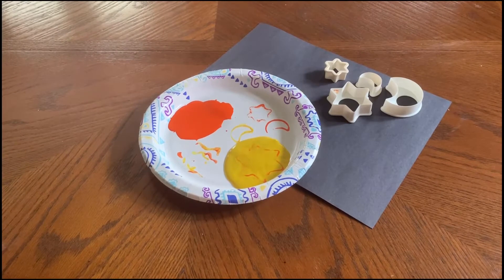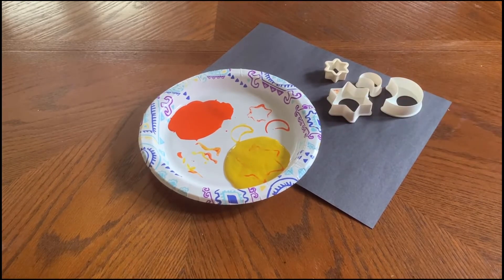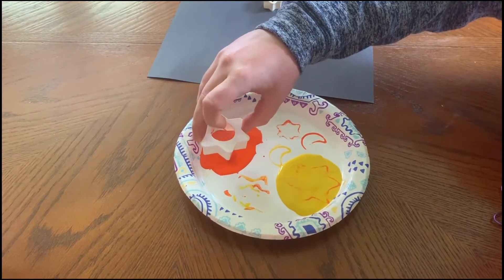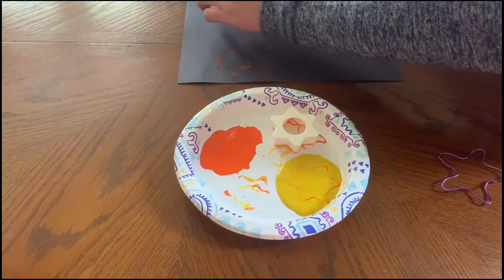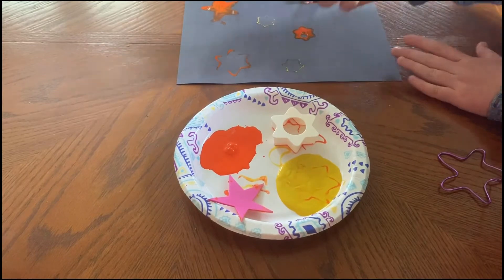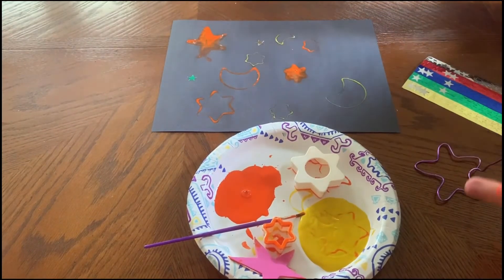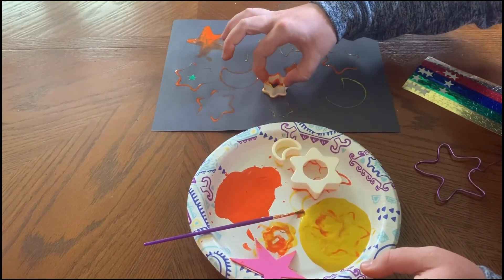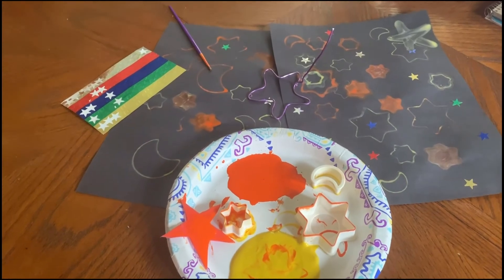WVU Campus Recreation - Virtual Summer Camp - Star Stamping